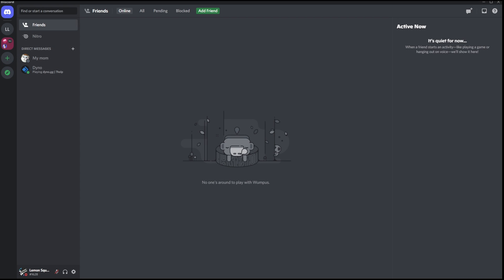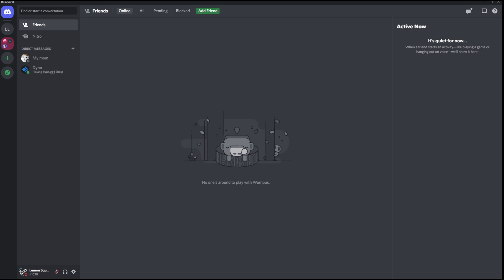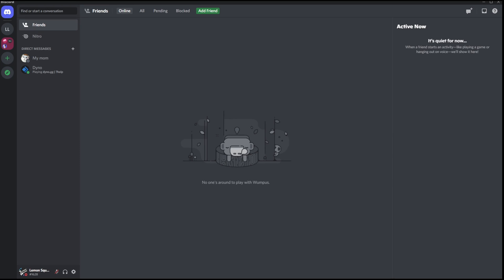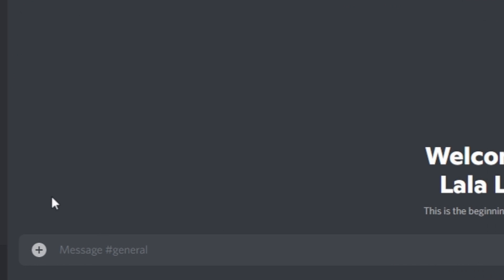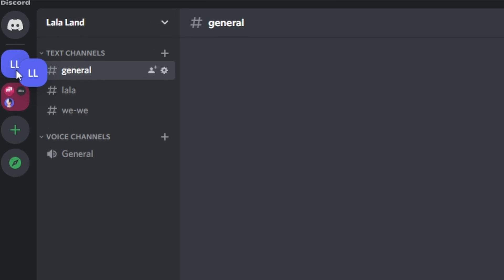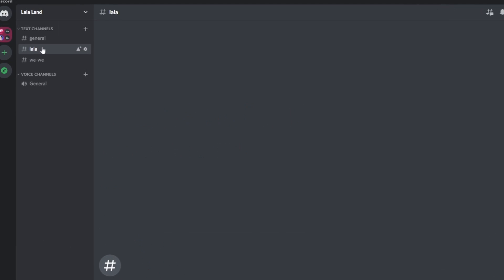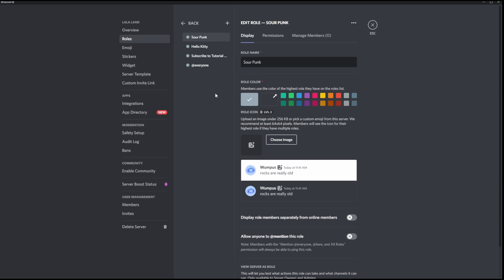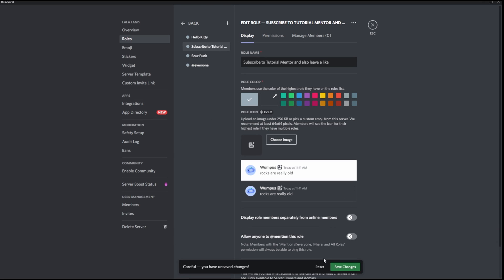Drag and Drop using Keyboard on Discord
Enjoy your laziness by using the drag-and-drop feature within Discord to move your servers, channels, and roles!

0 Views - Jan 27, 2024